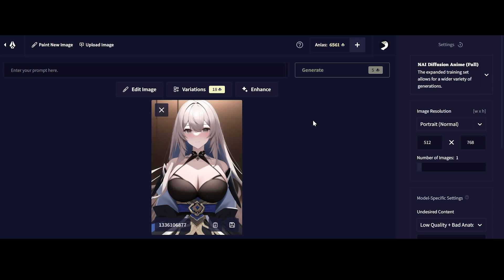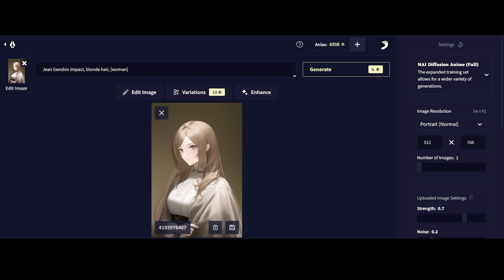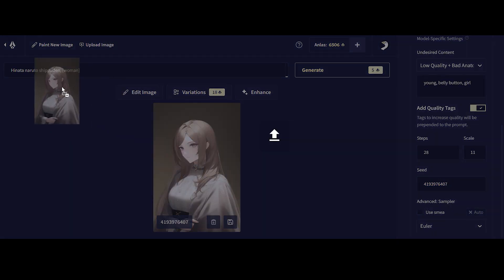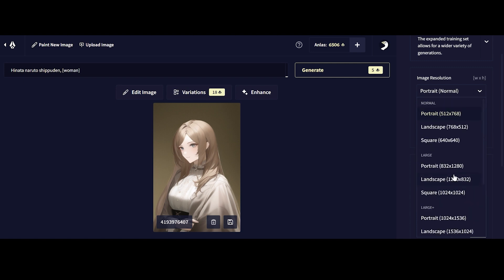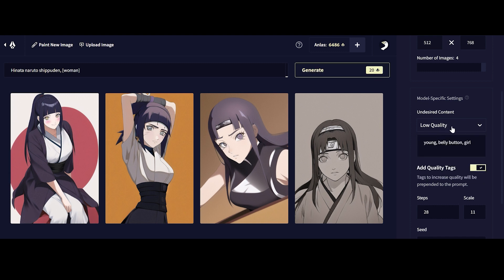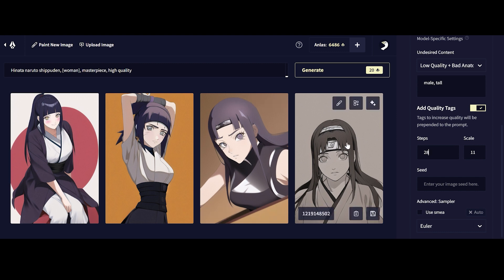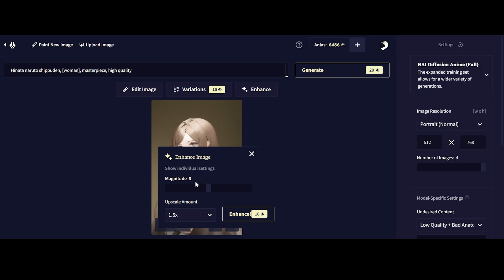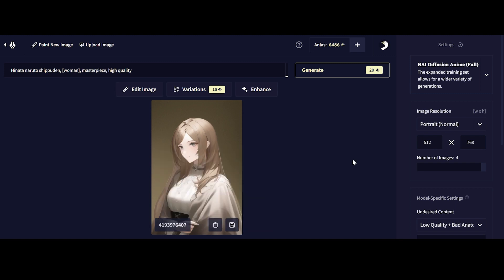How to Use Novel AI Image Generator (2023)